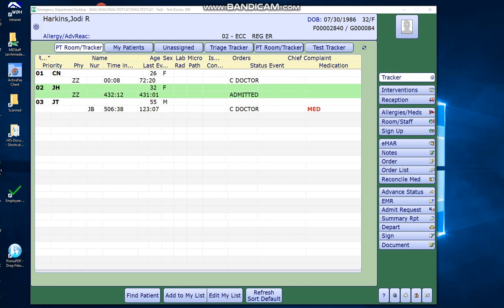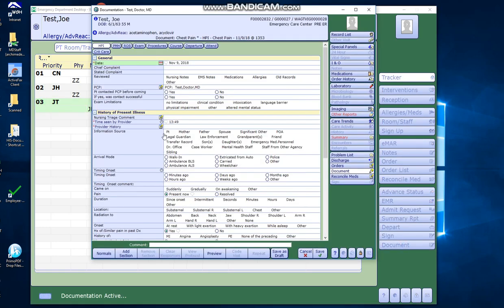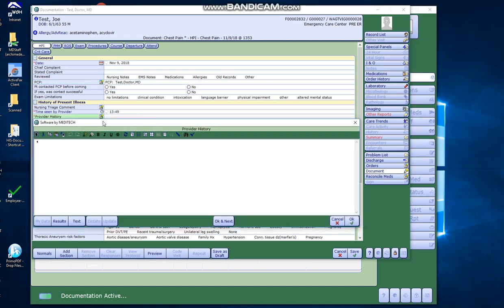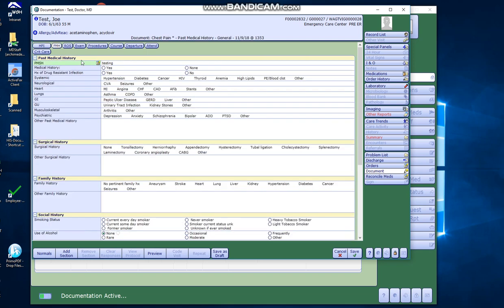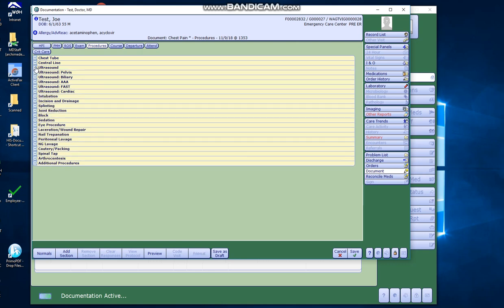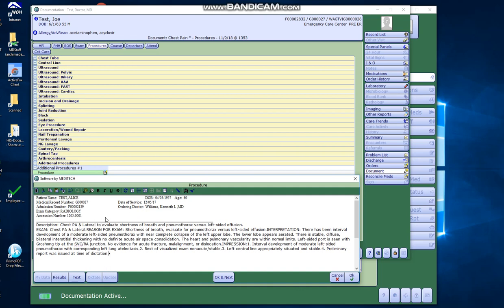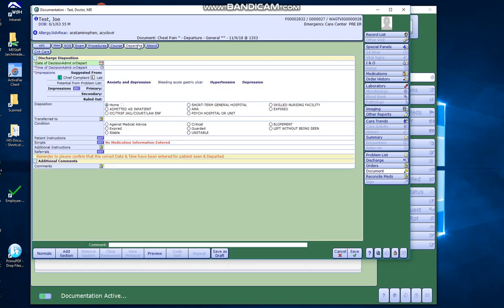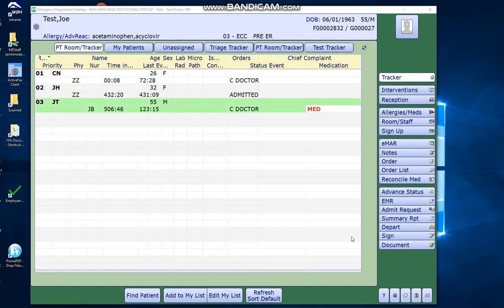ER #3 DOCUMENT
ECC Providers